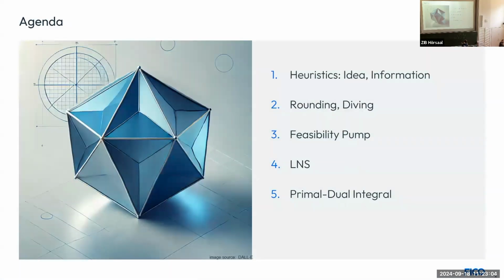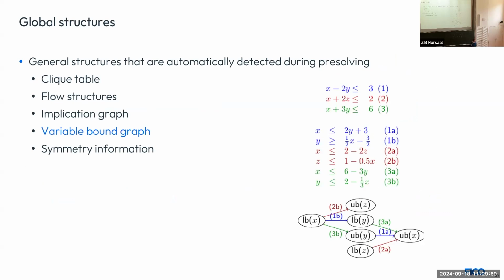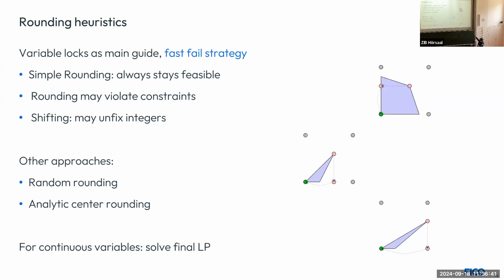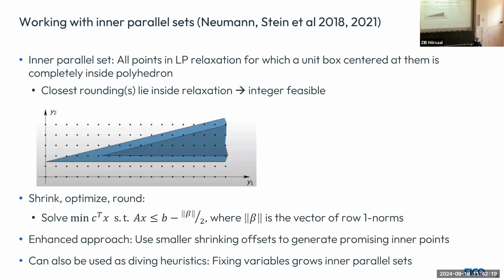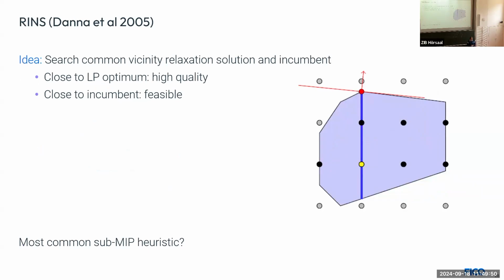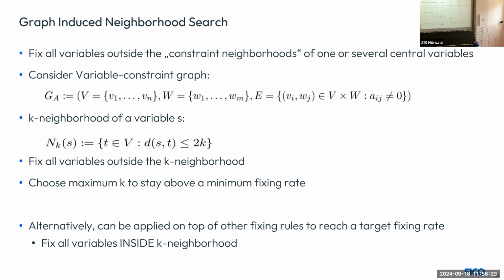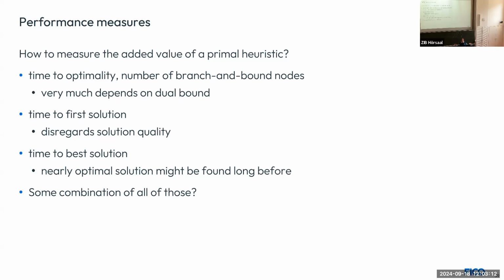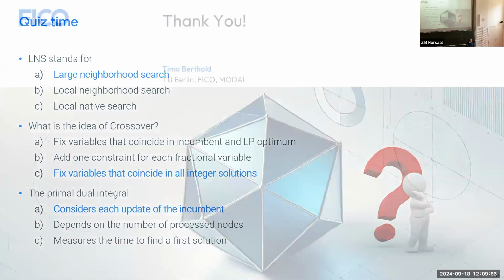MIP Solving: Primal Heuristics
State-of-the-art MIP solvers consist of a plethora of subroutines that take care of different aspects of the solution process and make the solver computationally efficient: presolving, cut generation and selection, primal heuristics, and dedicated node and variable selection rules (aka branching). The focus of all presentations today is to give an insight into strategies that are actually employed by solvers in practice to give an understanding of how such a solver works internally.

This presentation looks into primal heuristics. We will introduce various ideas to try to quickly generate an ad-hoc solution for a mixed-integer program without an exhaustive search. We will also discuss the orchestration of such heuristic algorithms.